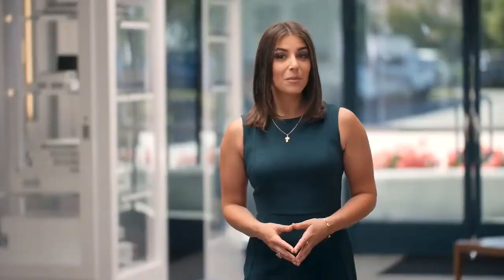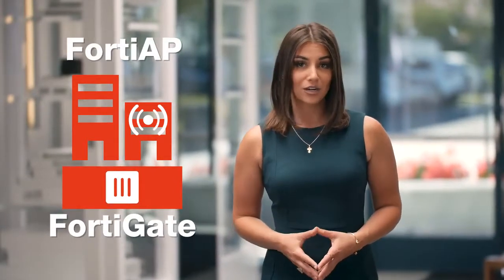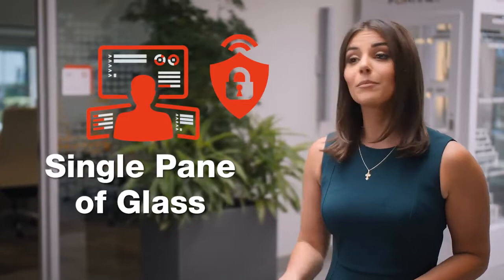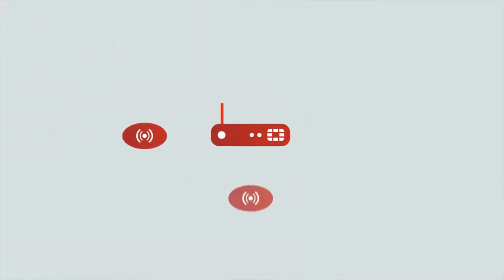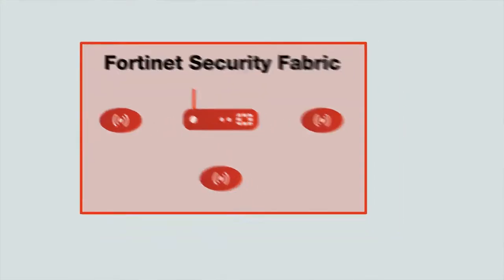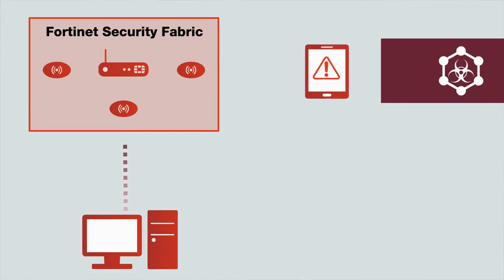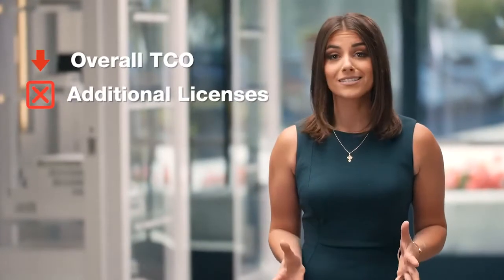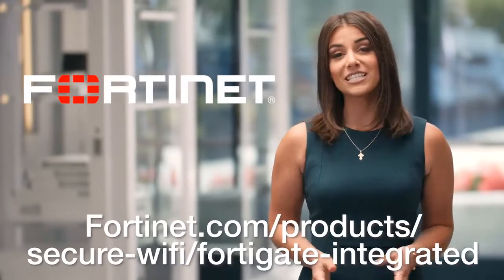FortiAP with FortiGate | Integrated Wireless Management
Network IT demands more capability and reliable security from fewer components to save on cost and complexity. Fortinet’s next-generation firewall, FortiGate, is supplied with a Wireless LAN and Switch controller built-in to provide secure Wi-Fi at no extra cost.

Perfect for deployments from the campus to the SD-Branch, the integrated solution is Security Fabric enabled, providing the broad visibility, automated protection, and integrated threat intelligence required to protect the valuable assets and data of organizations worldwide all within a single pane of glass.